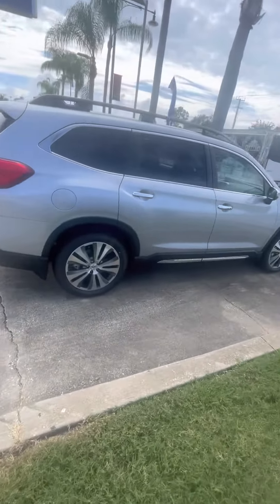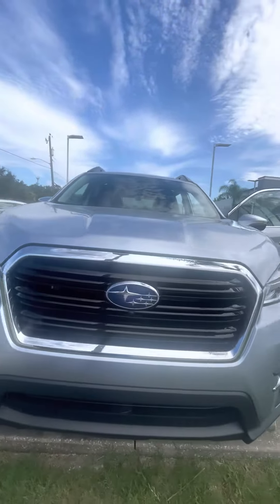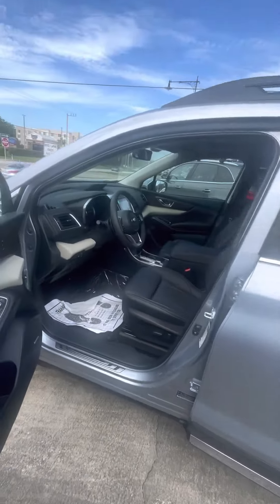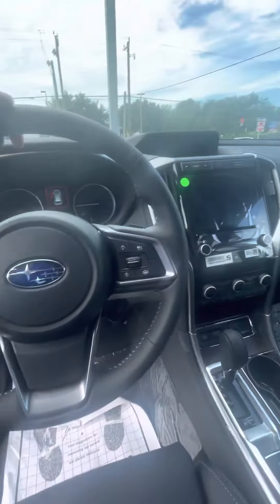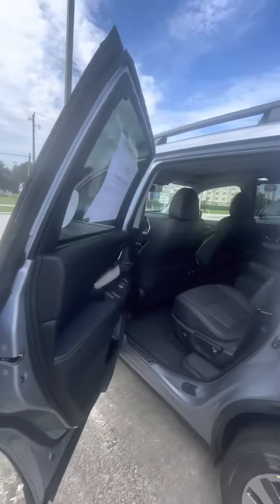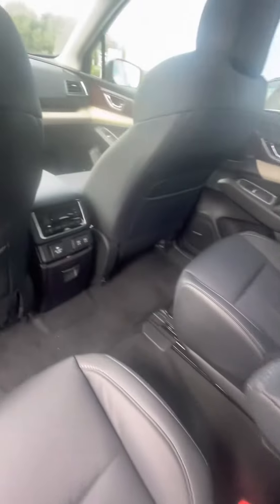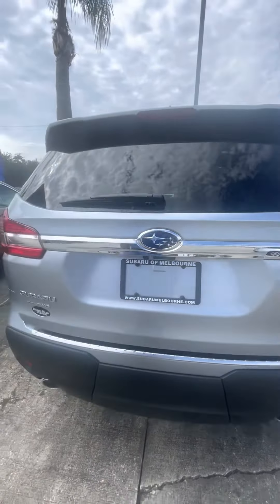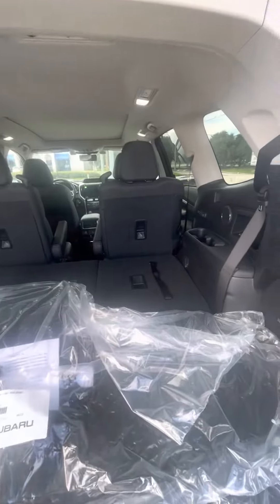VIP Nancy Burnett